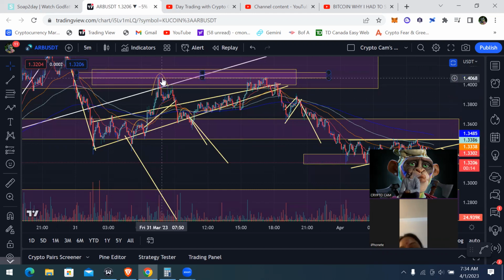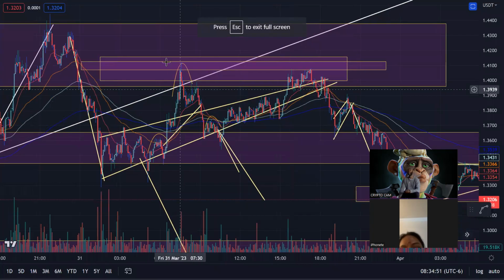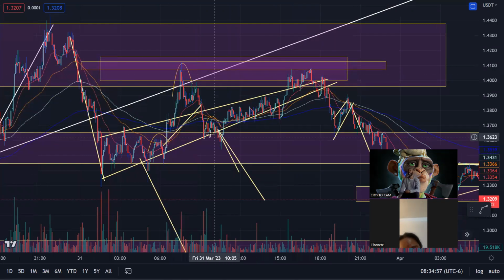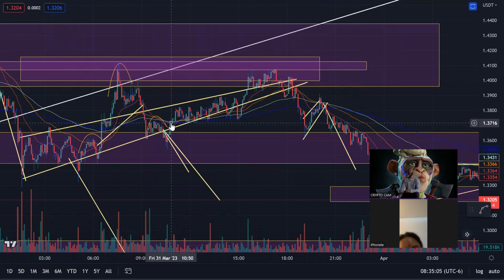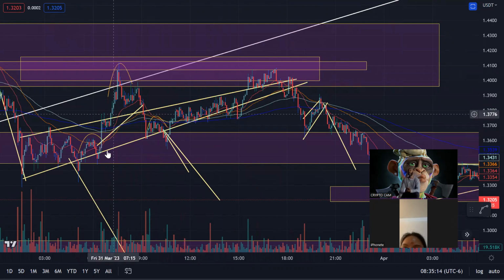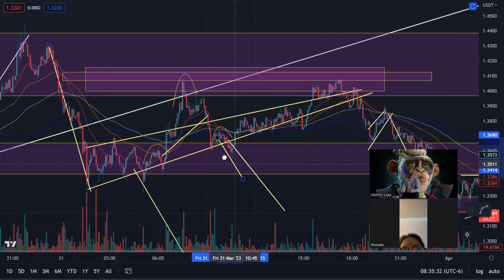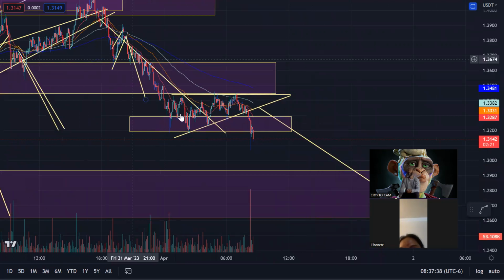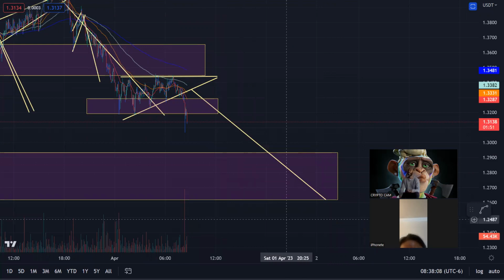What are head and shoulder trading patterns, what is a rising wedge??Live Arbitrum short trading,.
Today we will be going a head and shoulders pattern in detail, also how to obtain a measured move of where price is going to go. Please leave comments I love them, much love to everyone.

* Trading View @Crypto_Cam_1

Book 1 on 1 Tutoring and Trading classes here!!

All Donations will go into growing the channel and providing better more update content as the channel grows!

Eth deposit address below
0x991Bb7b847EFaEaC6659107D6BB3071Ea469b16b

Bitcoin deposit address below
bc1q0r32j8s2ttus9pkeh6pe8pyvjjz787ldve8lv9

Bnb deposit address below
bnb1magghy6njx76wg87tue4nhsdmlng264km0xtcl